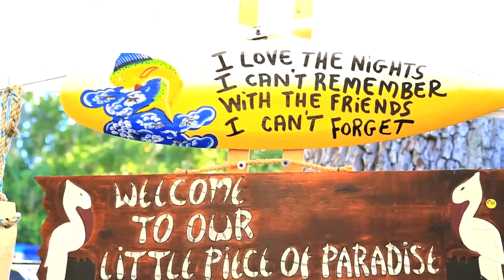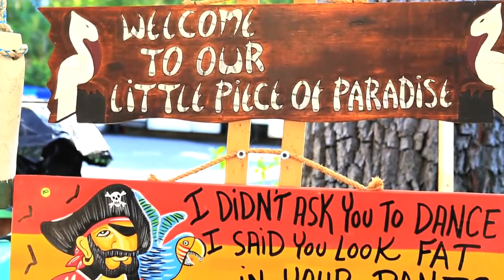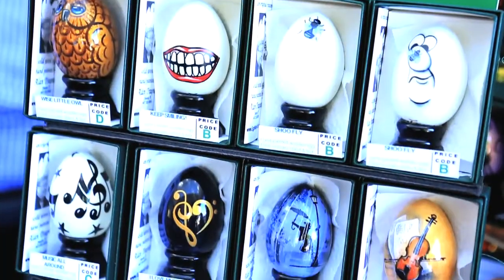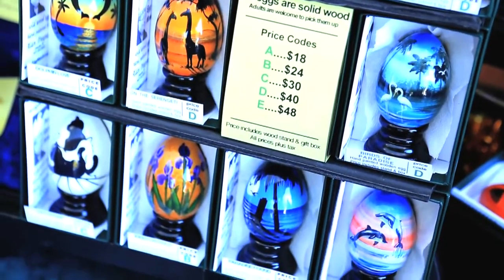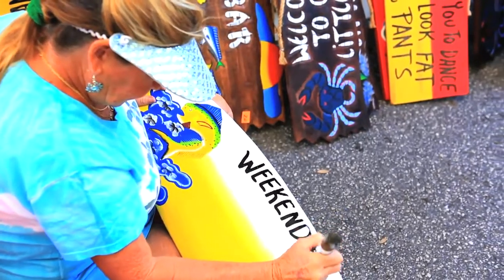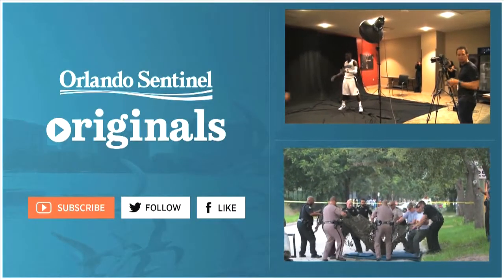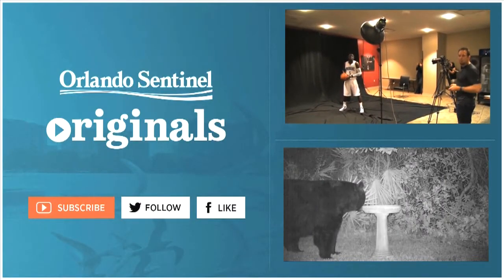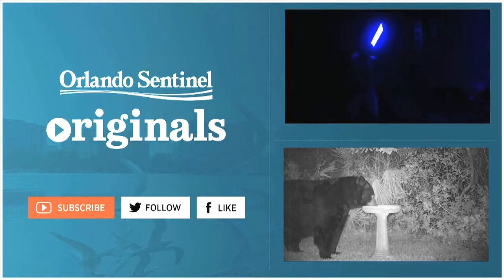Mount Dora Craft Fair